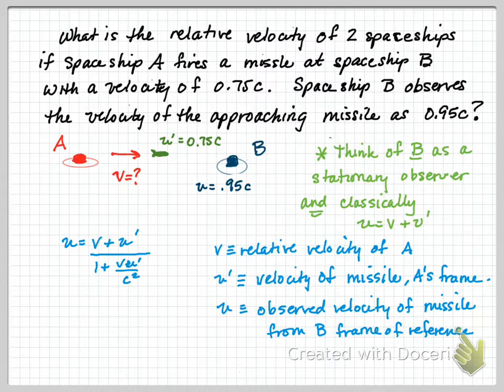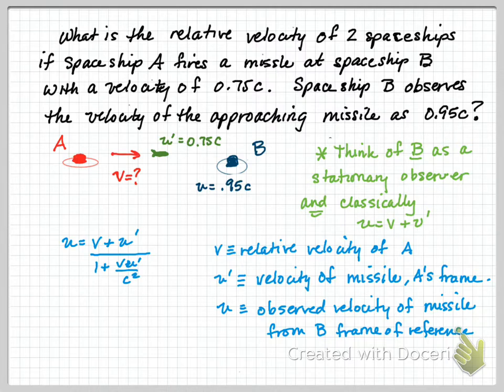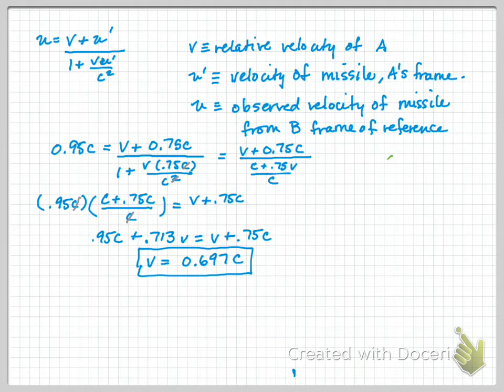Relative Motion Example